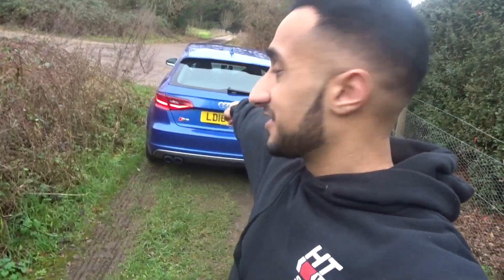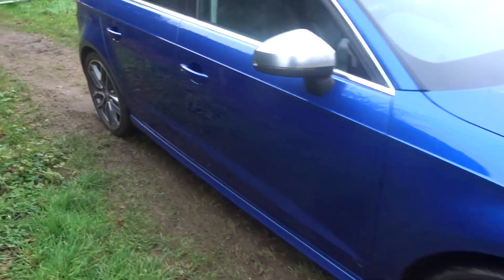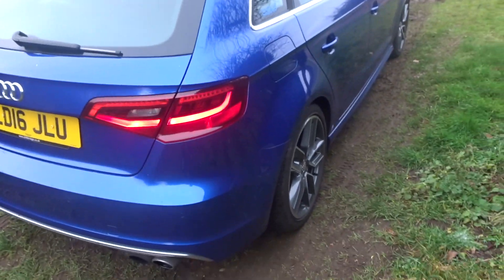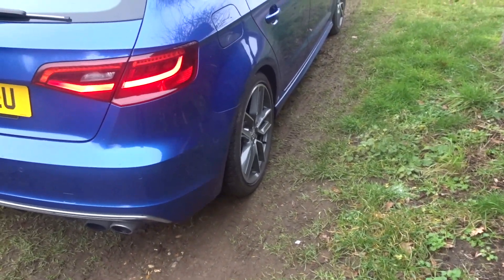My BROKEN AUDI S3 is Finally Fixed AGAIN! *Common problem* Solution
As much as I LOVE my Audi s3 and proud of owning such an amazing little pocket rocket, I was bound to face audi's common issues. I hope this video is helpful for yourself if you are ever considering buying a similar car make sure to keep an eye out of these issues.

Thanks
Sa3 tv